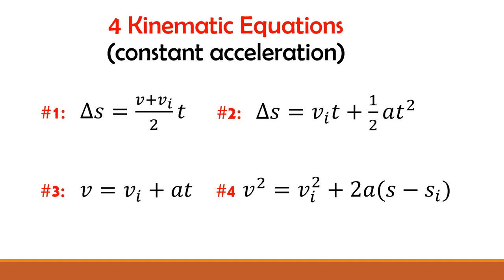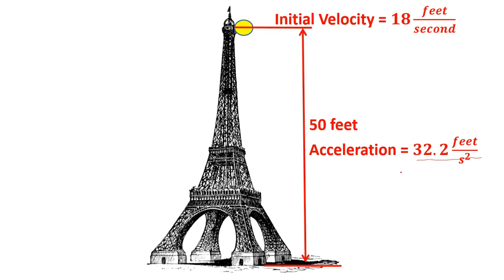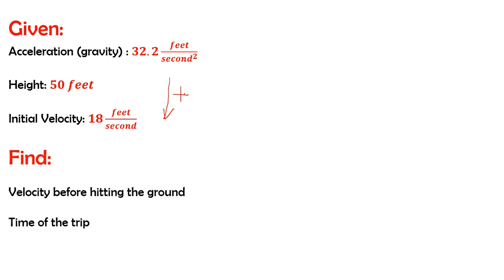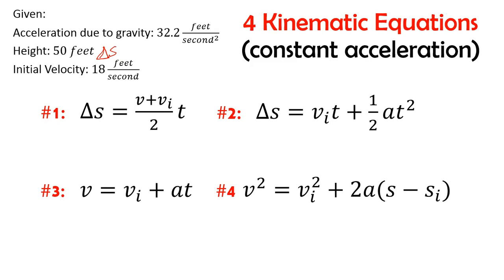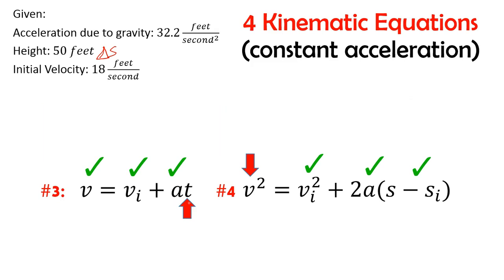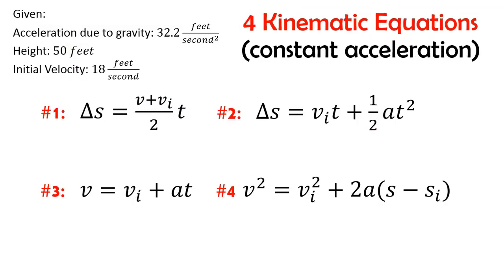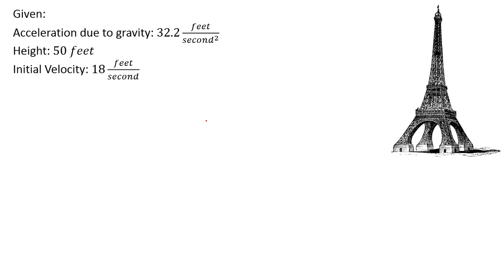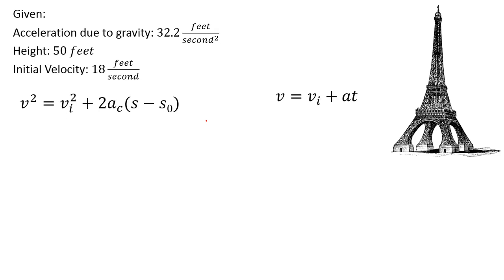Kinematics (Part 4: How to Set-Up a Kinematic Equation)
This video gives an example of the 4 kinematic equations and uses an example to show how the problem can be solved as well as several alternatives.  Kinematic problems can often be solved more than one way, this video shows how to set up the problem and decide which of the 4 equations apply.